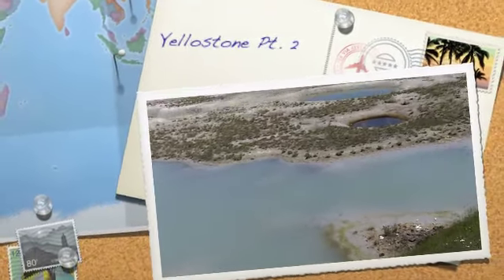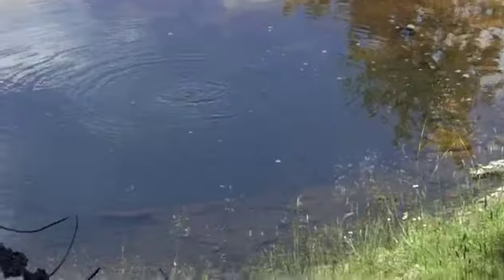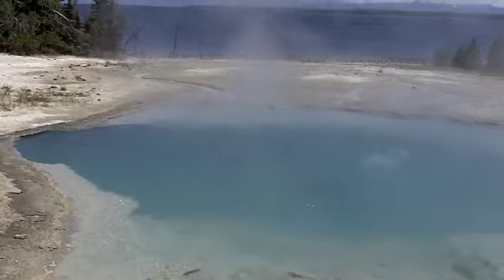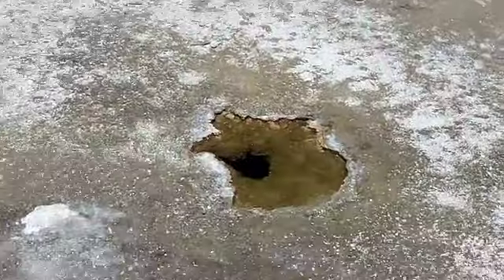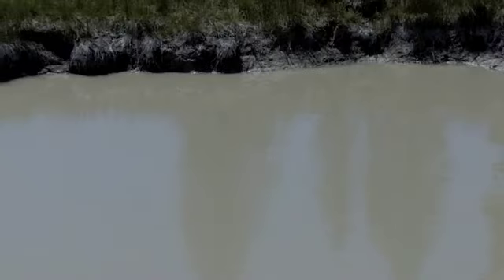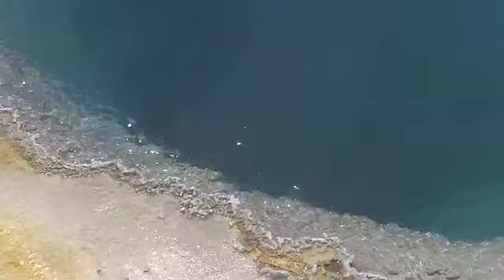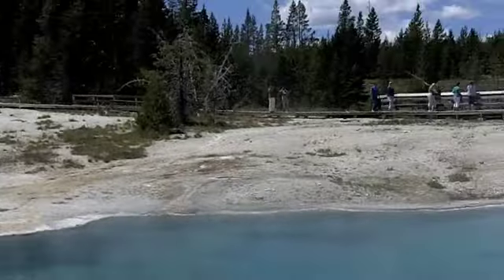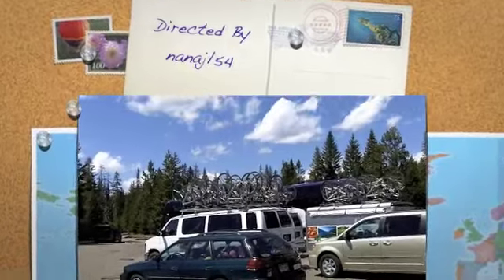Mud Pots, guisers, Bison Biproduct!!!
Yellowstone National Park. Pt. 2